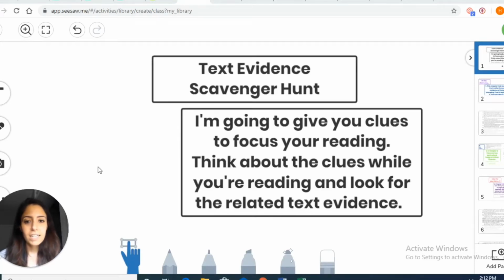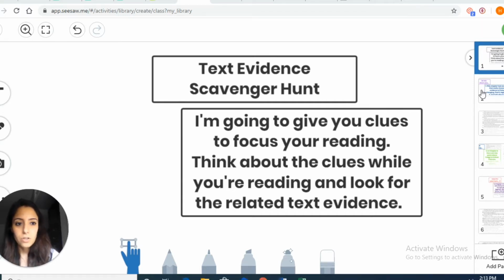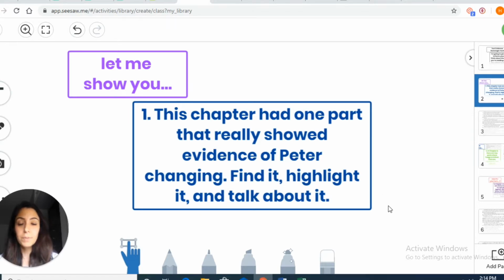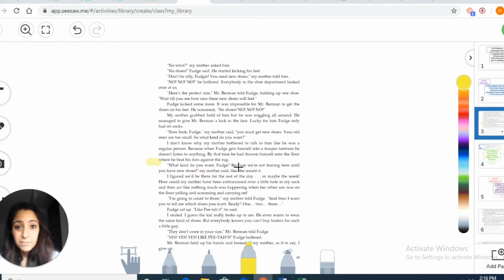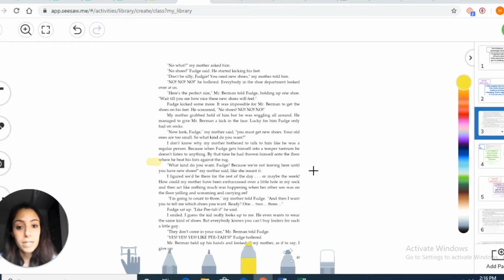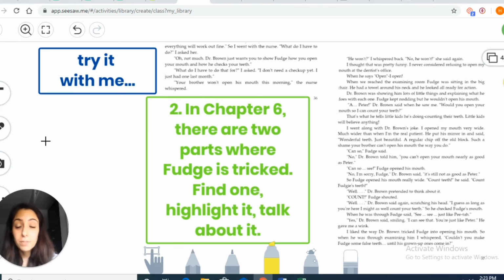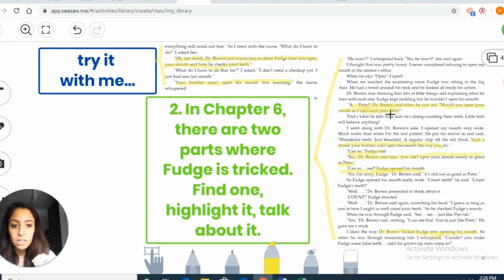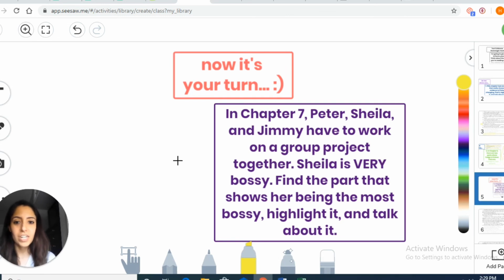Text Evidence Scavenger Hunt